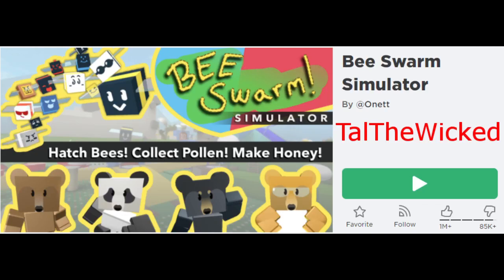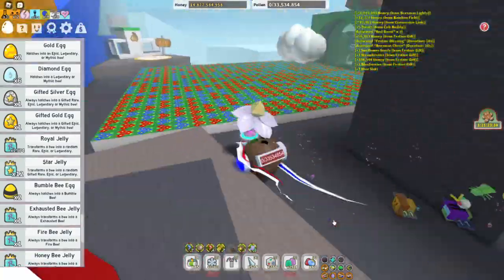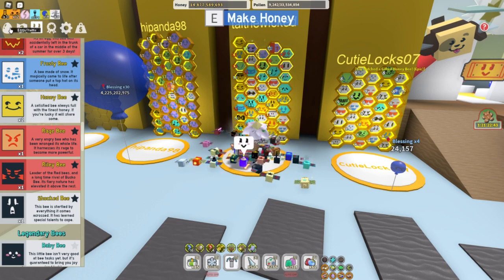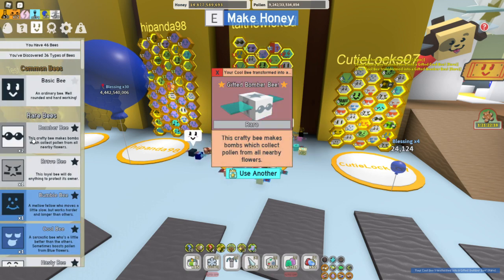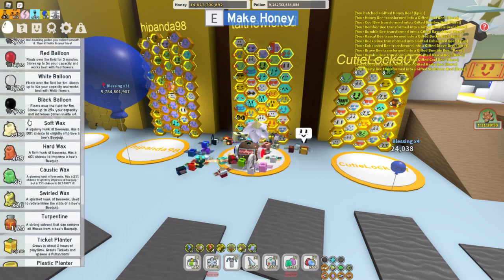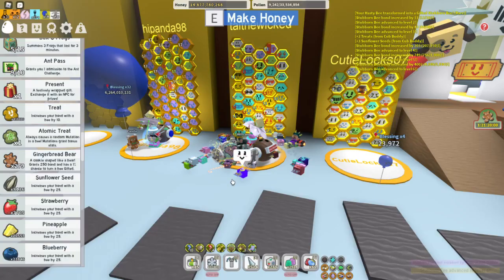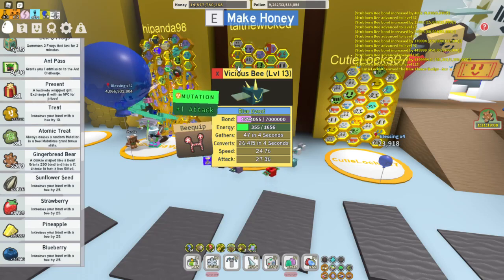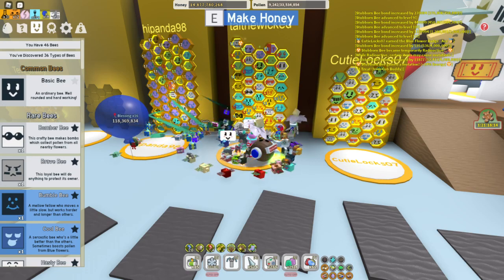Roblox - Bee Swarm Simulator - Buying 46th Hive slot.